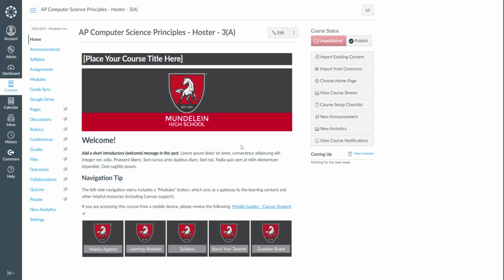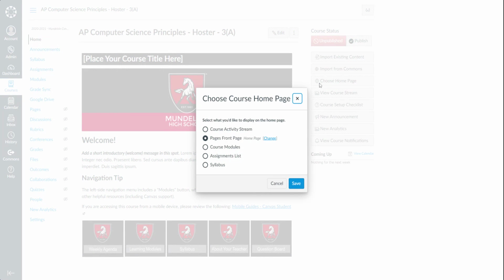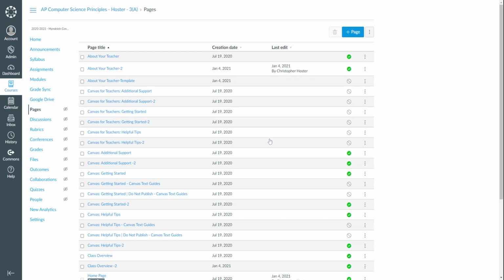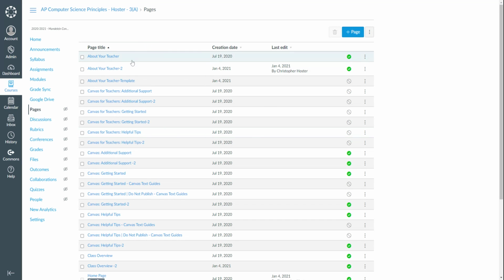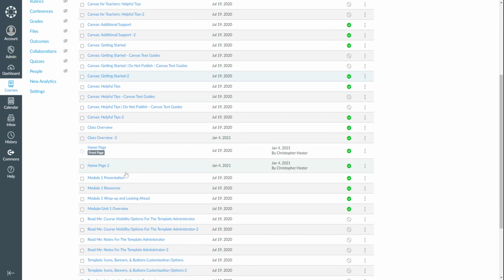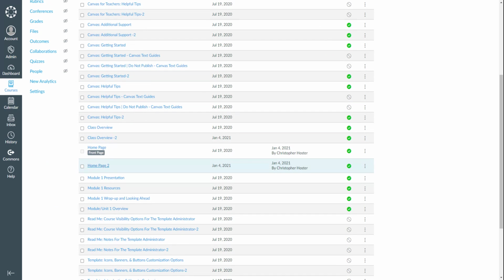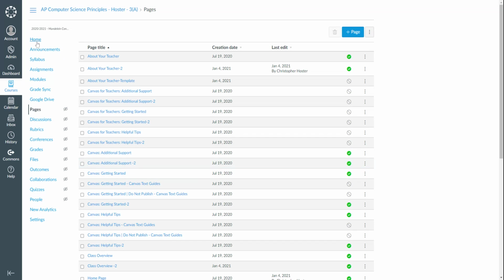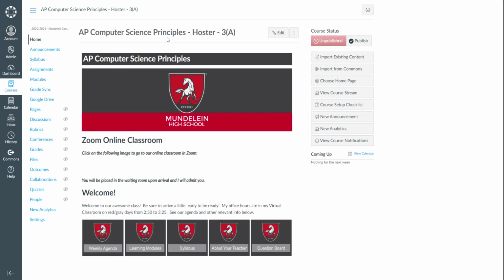Fix Home Page and Other Pages Not Linked After Import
If you import partial content from a course, you may lose your home page link and other pages.  This video shows a potential fix.